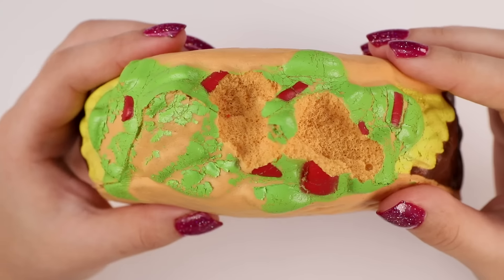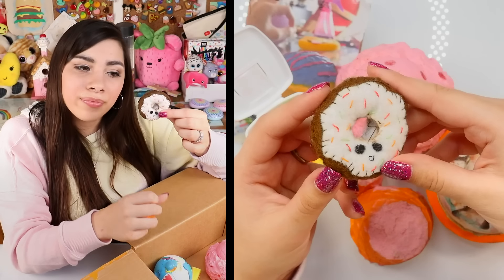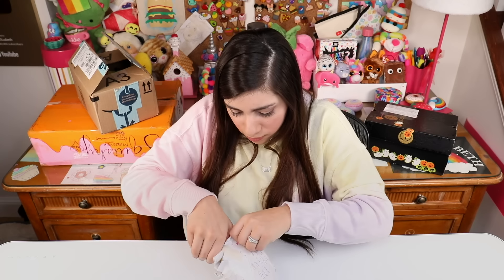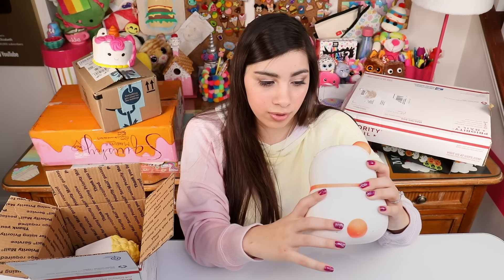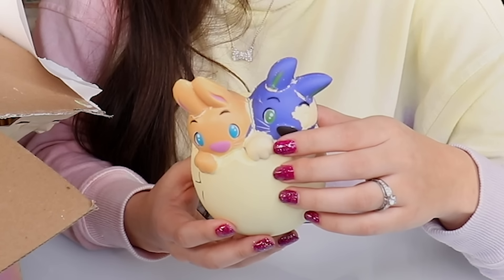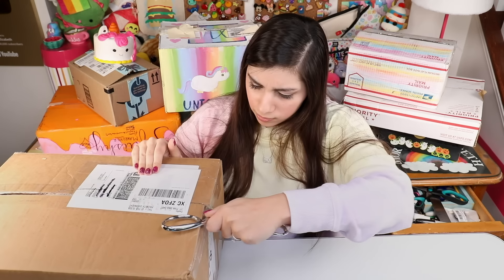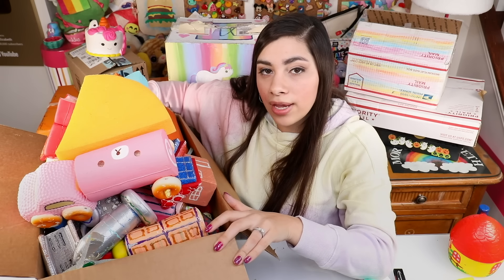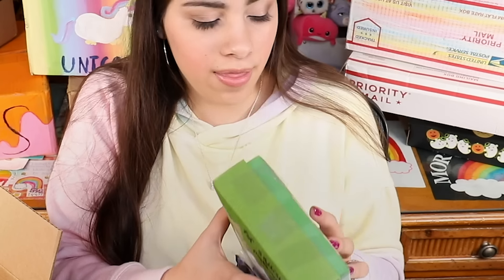Unboxing YOUR Squishy Packages | Squishy Makeover Donations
Yes. Bill Gates sent me squishies. NOT CLICKBAIT HAHAHA. Just. Just wait for it LOL

Hey everyone!! I am trying to do these roughly every month anddddd it's been about a month since the last one! So here it is! I hope you guys enjoy it :)

______FOR THE NEW COMERS (if there are any)________
A couple of months ago, I started this series called “Squishy Makeovers.” I was using ugly, cheap squishies and then painting them, adding to them and fixing them up however I saw fit. That series became a new favorite on my channel, and I decided to allow subscribers to participate by donating their own ugly, used, broken or unwanted squishies. At the time, I had a much smaller audience, but quickly my channel grew and I became overwhelmed with tons of squishy packages.  I am still working on catching up with all the packages I have received in the last few months. I have spent 4 entire videos unboxing squishy donations, and this is the biggest batch so far. Everyone comments on these videos, which squishies they want to see in the makeover videos (3 candidates), and I give the most popular requests a makeover in the next makeover video (every other Friday). These packages are donation only, from people who no longer want the squishies or are just interested in seeing them on camera. The squishies are not returned to the sender after the makeovers. If that doesn’t make sense, I made a video to explain. I’d appreciate if you checked it out:

___UPLOAD SCHEDULE___

CREATE THIS BOOK:

CREATE THIS BOOK 2:

_MAIL ME_

•FOR SERIOUS INQUIRIES ONLY PLEASE! Unfortunately I can only respond to a small amount of people each week. This is to make sure that I get a reasonable amount of mail and can feature the maximum amount on camera. I apologize in advance if you do not hear back from me. This email gets SUPER clogged with thousands of messages. SORRY PEEPS!*